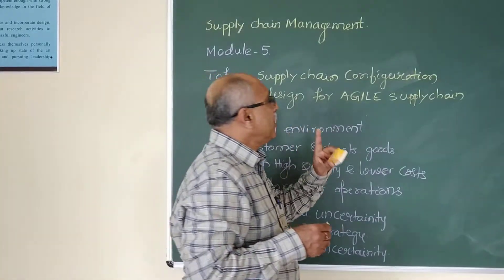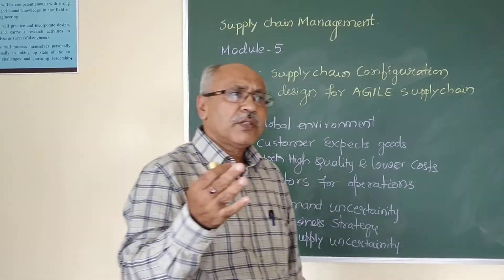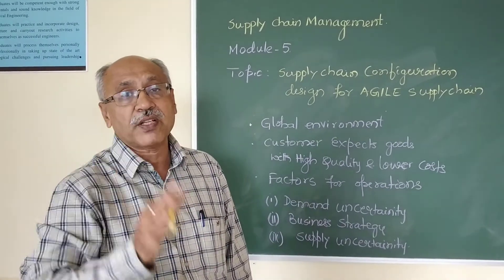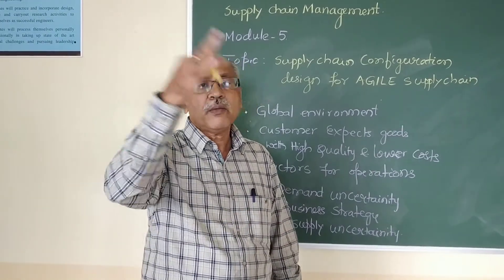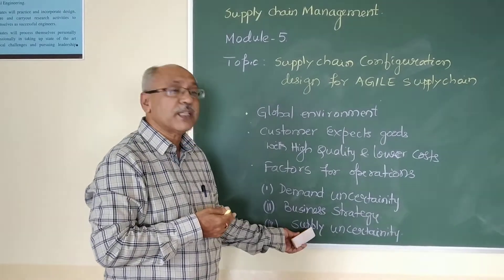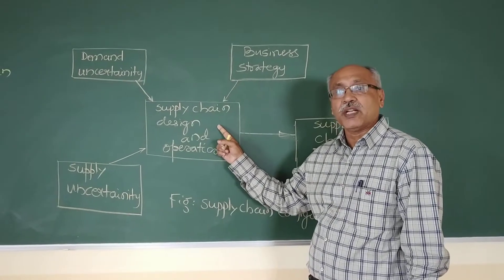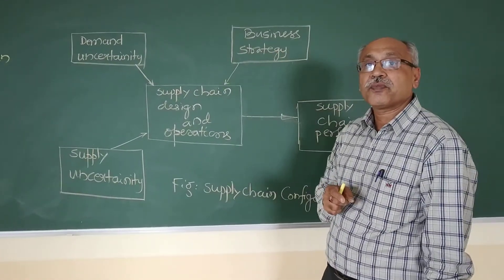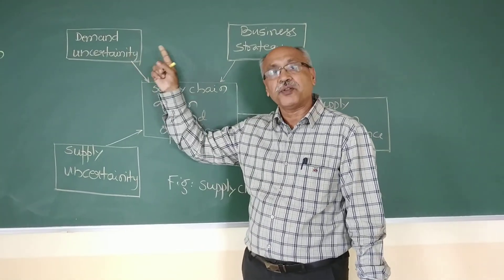AGILE Supply chain